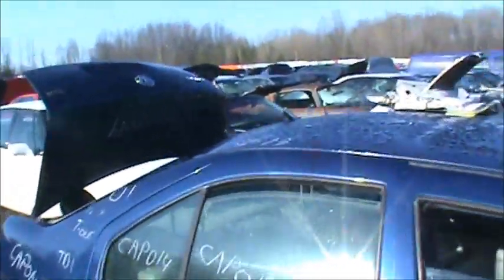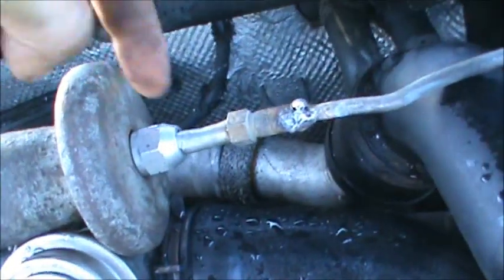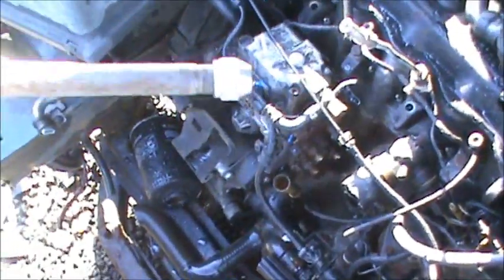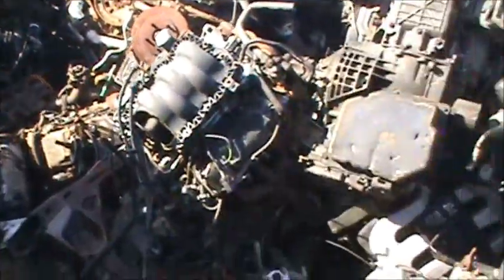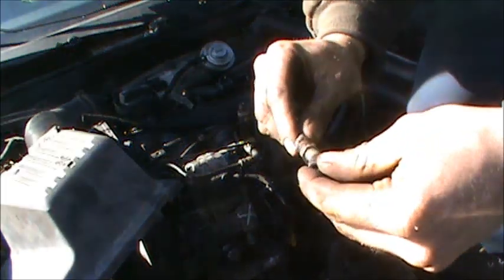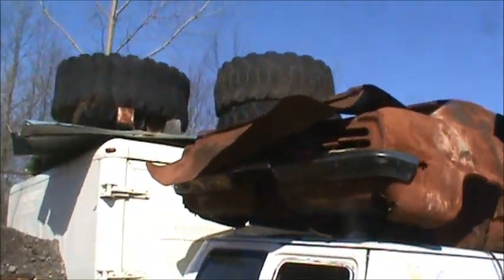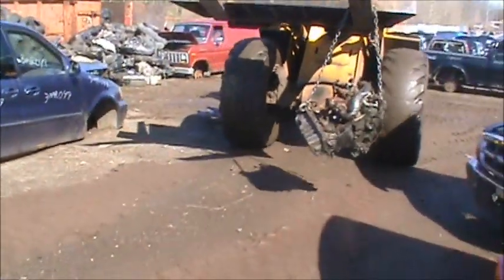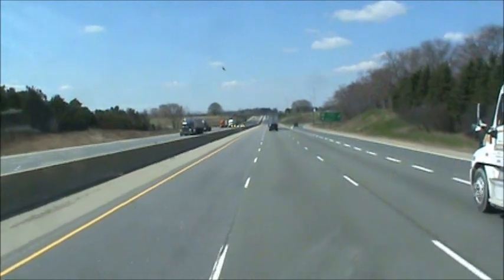Auto Wrecker Part Harvest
I just love to go on a treasure hunt. I broke my prototype!